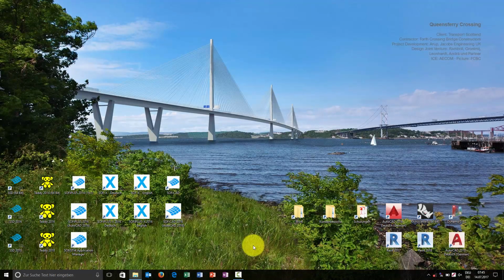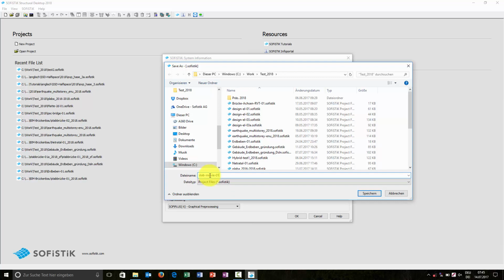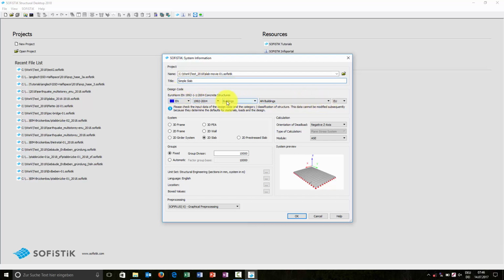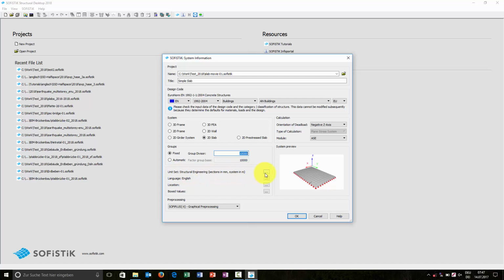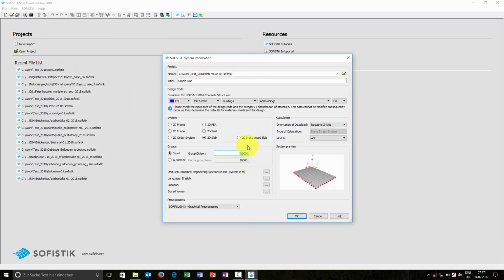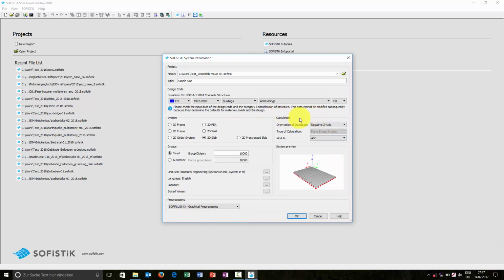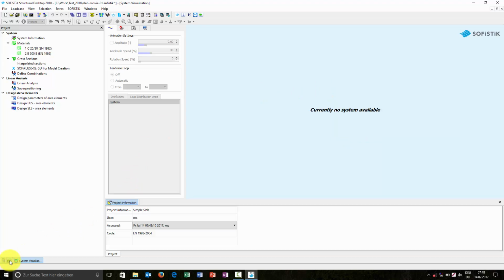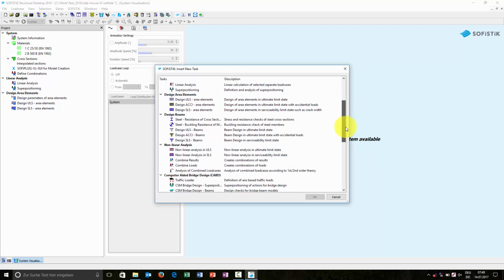SOFiSTiK | 2018 - Start a new project (01)